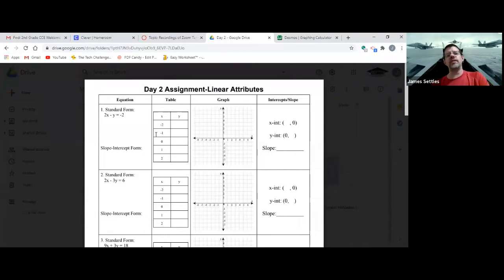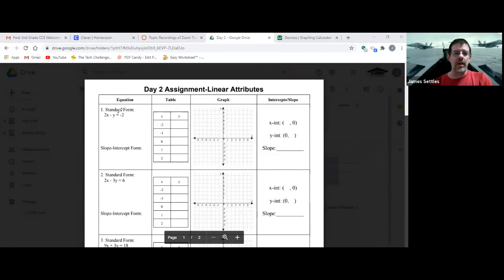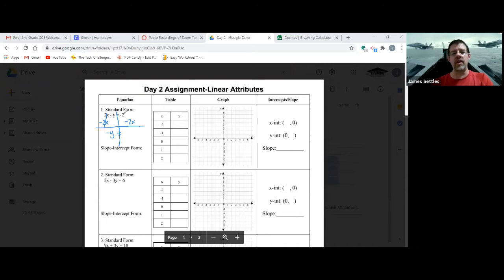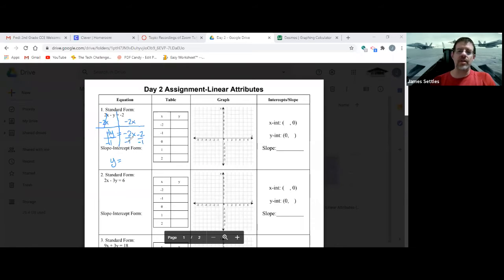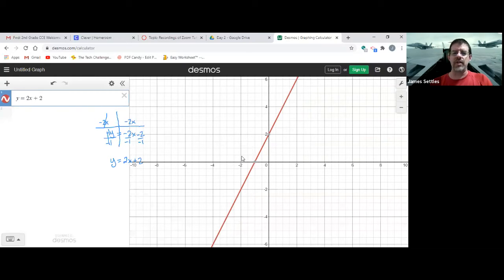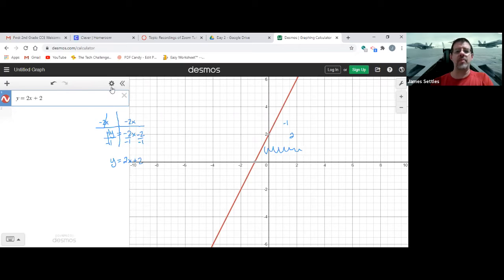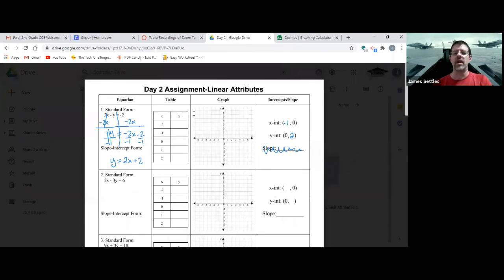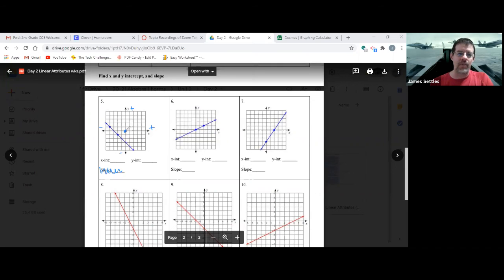Day 2 Linear Attributes